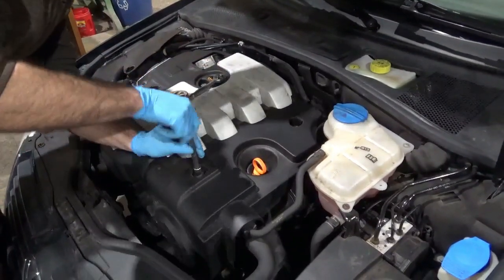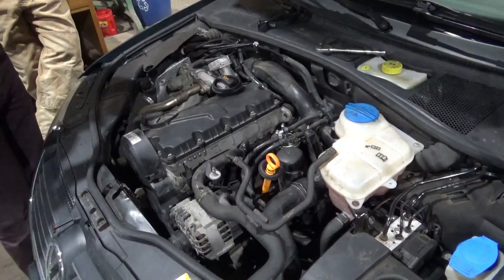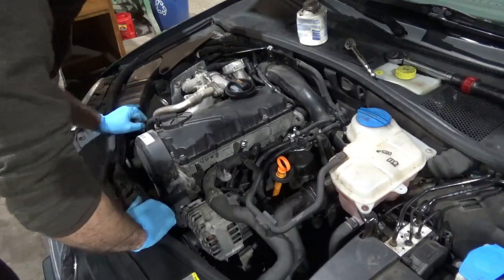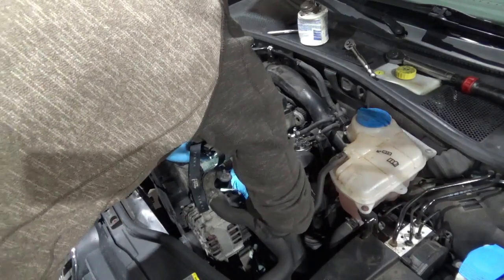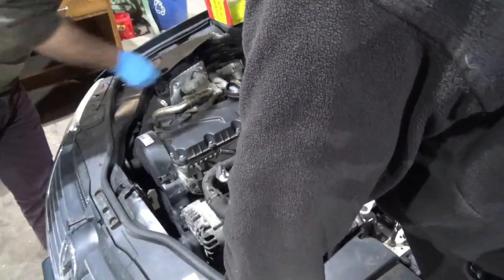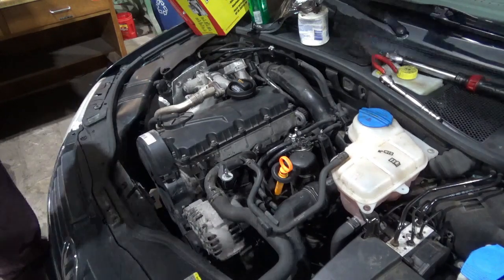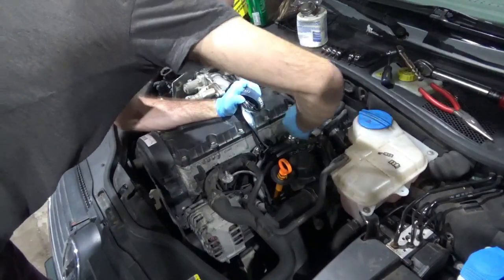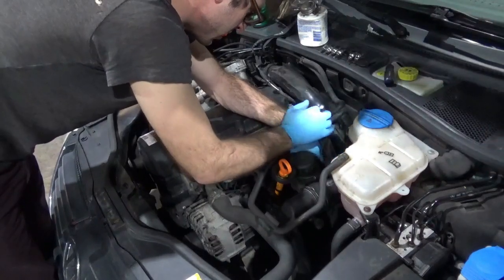2005 VW Passat BHW TDI glowplugs, glowplug harness and Frost Heater install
recorded in December of 2018, I had to replace my glowplugs and the wires that go with them. I also installed a Frost Heater (block heater).